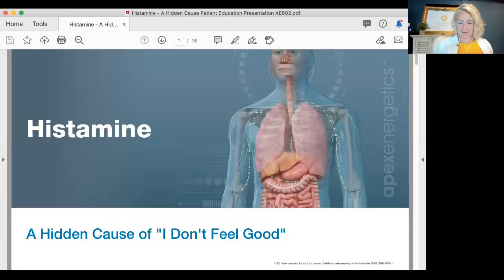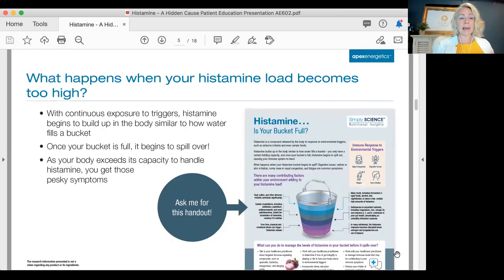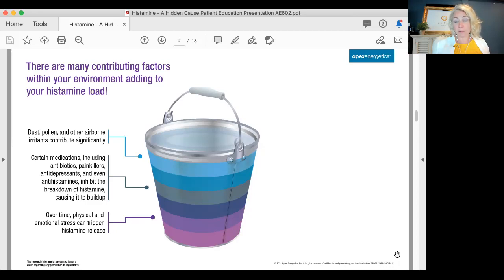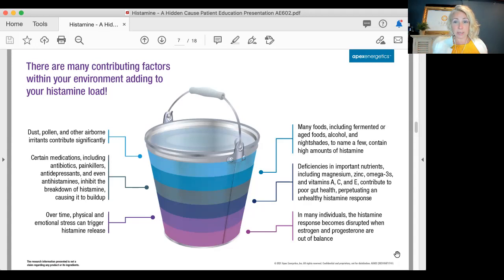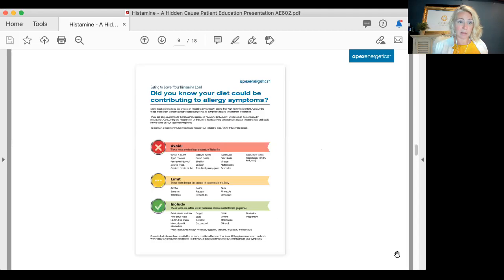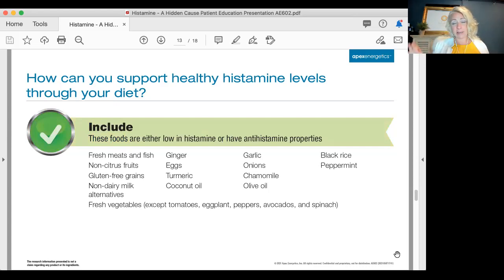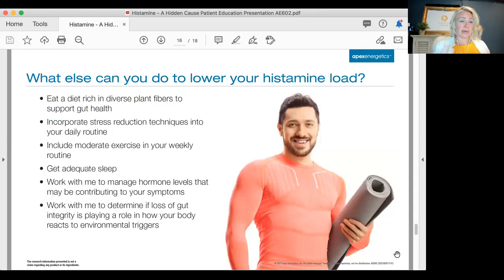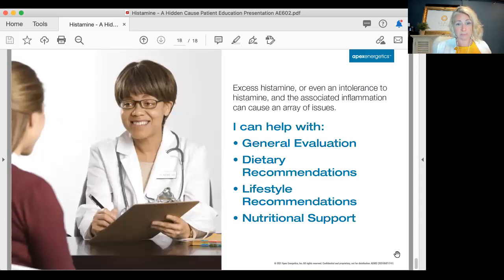What is Histamine Intolerance and how can Functional Medicine help?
Learn about how Functional Medicine approaches Histamine with Dr. Emily Hecker of Enlighten Functional Medicine.